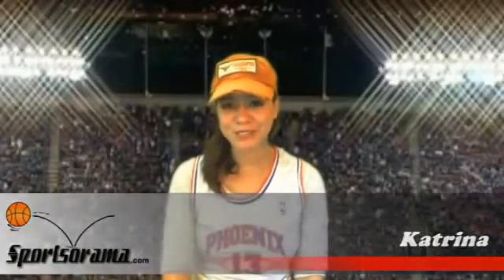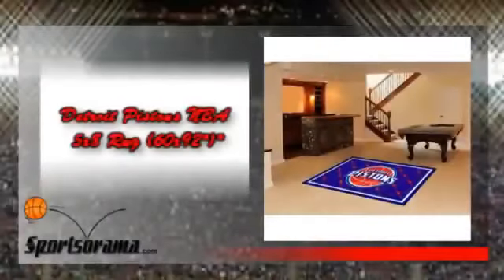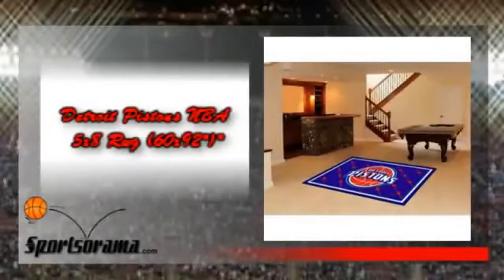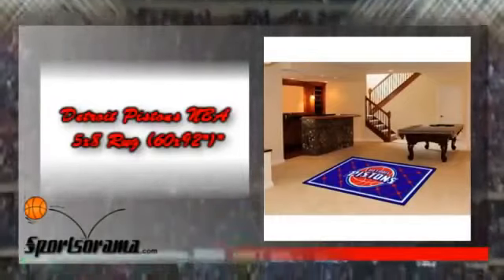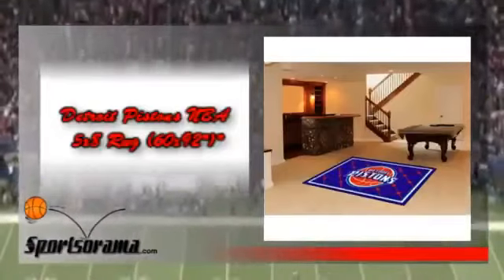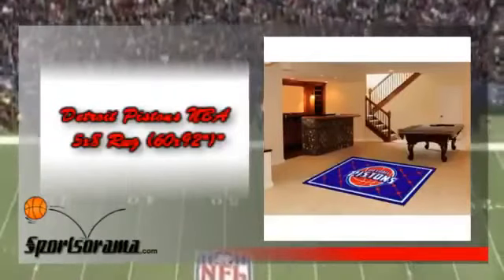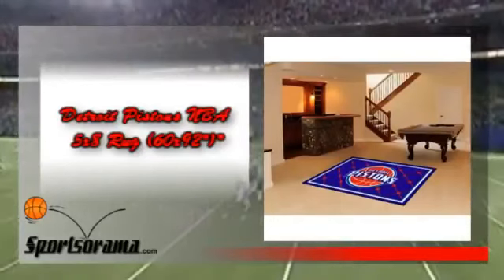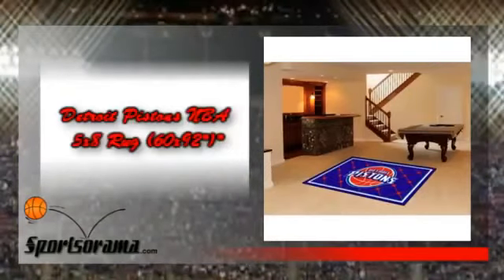Detroit Pistons NBA 5x8 Detroit Pistons Rug (60x92_)